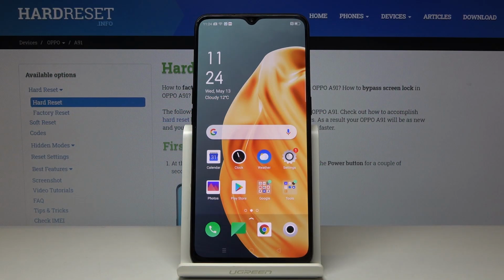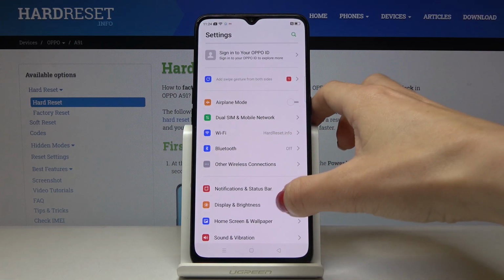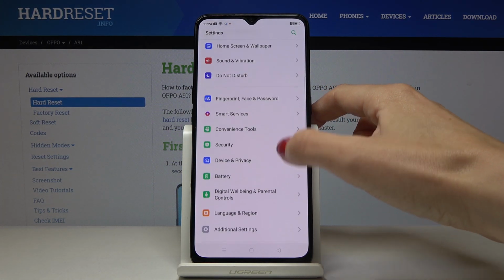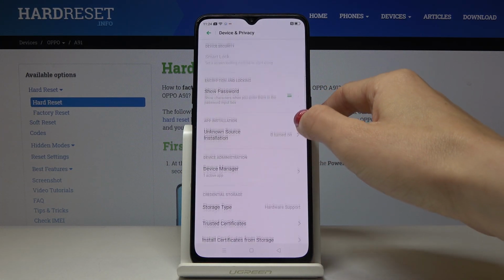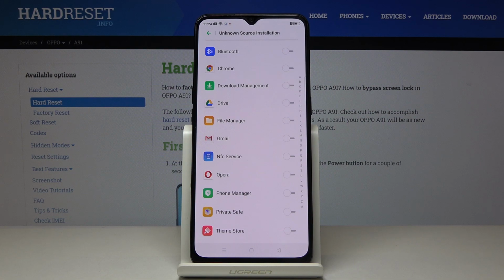How to Allow Unknown Sources in OPPO A91 – Download Unknown Content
Learn more info about OPPO A91:
If you’d like to download something to your OPPO A91 from other sources than previously allowed, then let’s watch our video! In this tutorial we would like to show you how easily you can allow unknown apps to download some content. Let’s follow us and allow other apps to download.

How to enable unknown sources in OPPO A91? How to enable installation from unknown sources in OPPO A91? How to allow app installation OPPO A91?